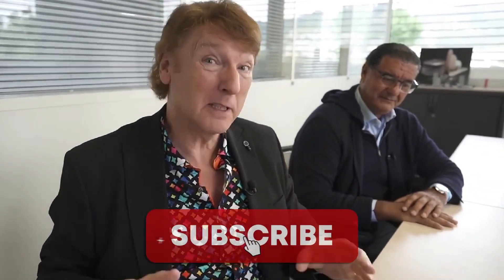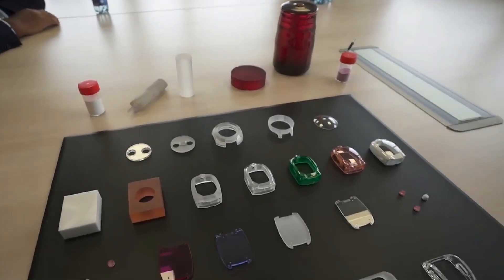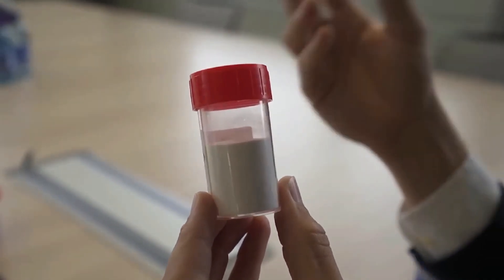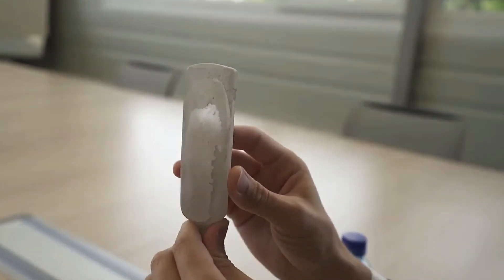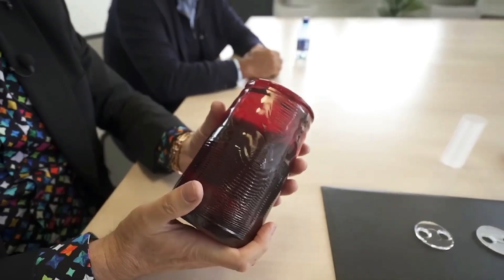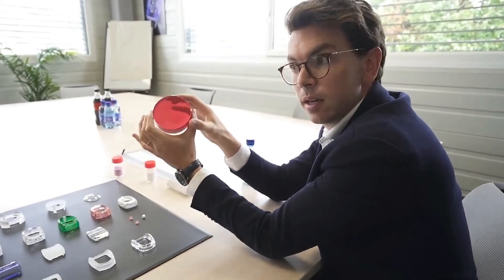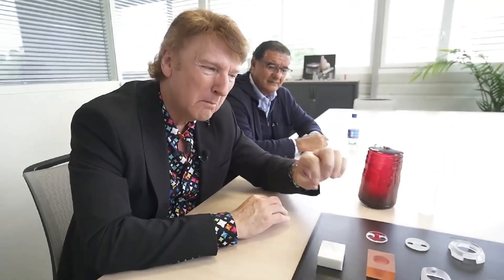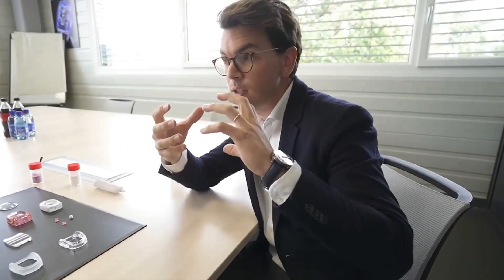How RARE Sapphire Cases are Made For Luxury Watches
How Sapphire cases are made for luxury watches.

- A Producer Michael fan channel.